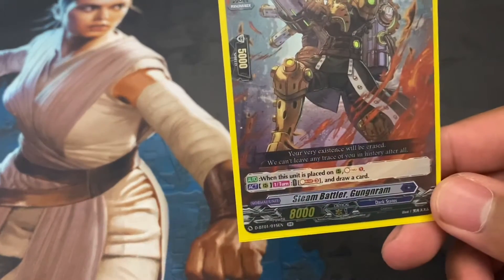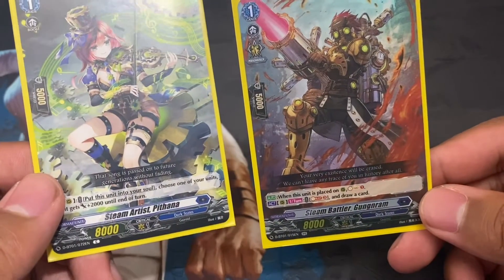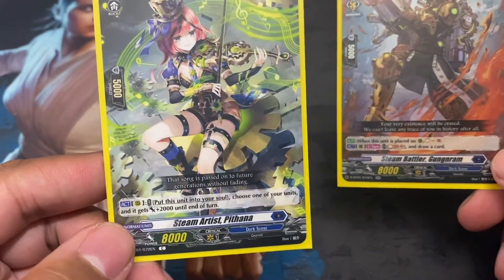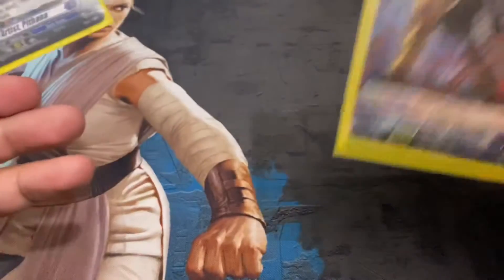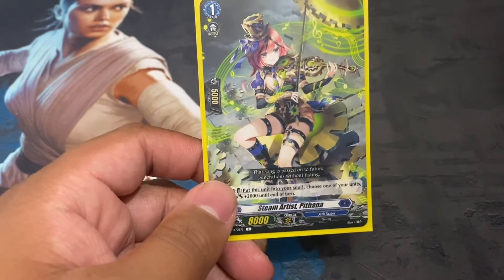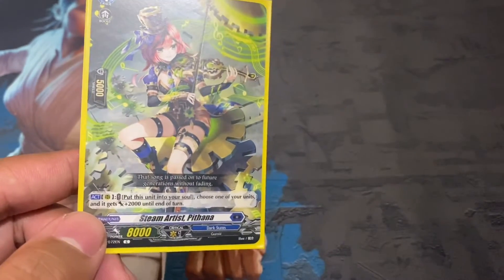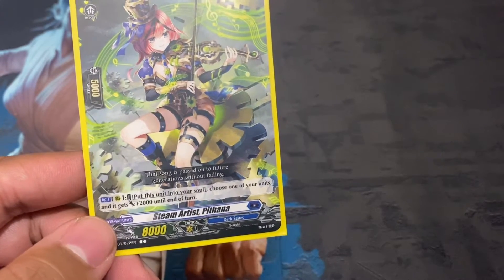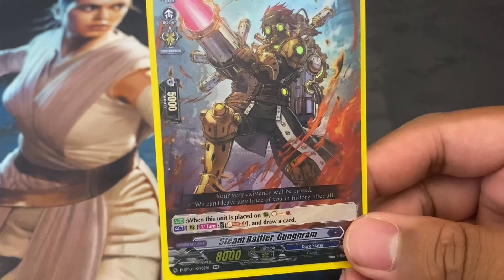Cardfight Vanguard overDress : More of This or That? (Things to Consider for Going Baromagnes)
The first video in a new series where I go over reasons you should play or tech in more copies of certain cards than others when building a deck.

Update: I will upload the reviews for the last two promos very soon for the Special Fight Pack Vol. 1.